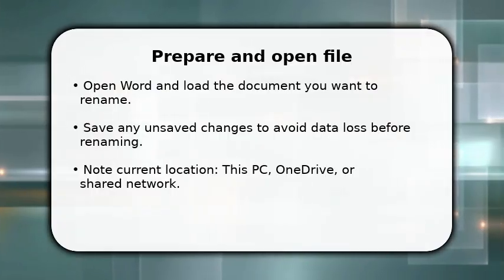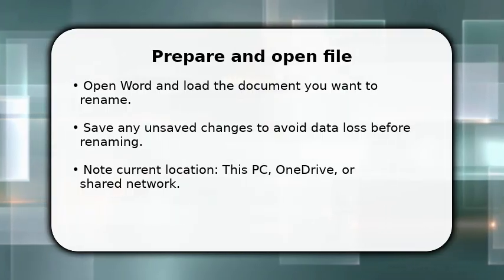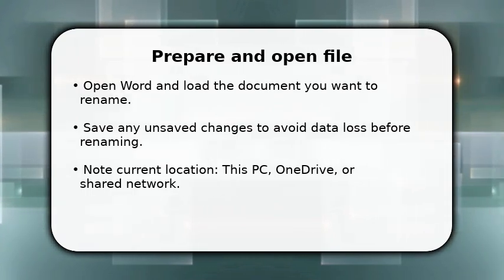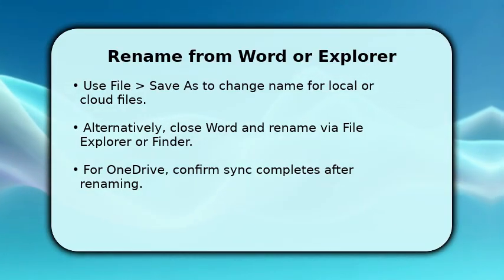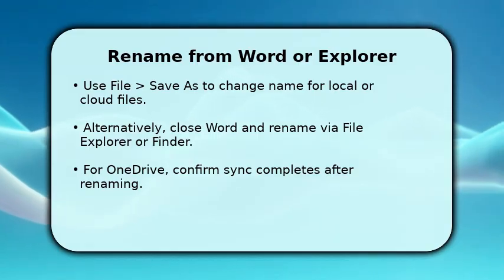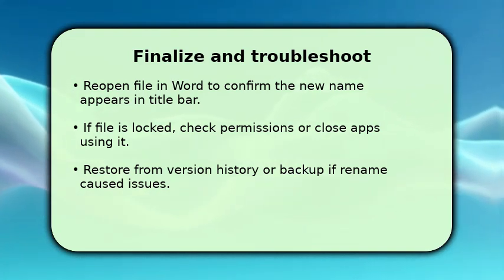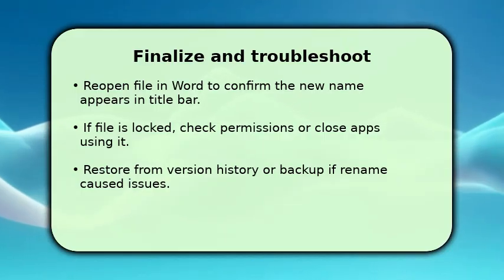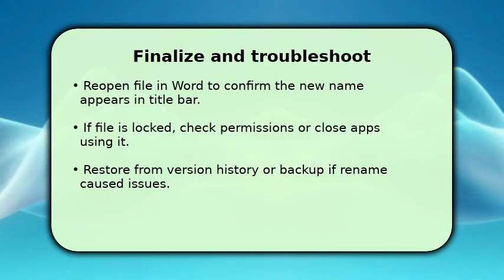How to Change Microsoft Word File Name - Full Guide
Learn the step-bythy process of renaming your Microsoft Word document with our comprehensive guide. From opening the file to saving it under a new name, discover tips and tricks for efficient editing workflows.

change MS Word filename, rename word doc, Microsoft Word rename tutorial, editing process step-by-step, efficiently edit documents in Microsoft Word